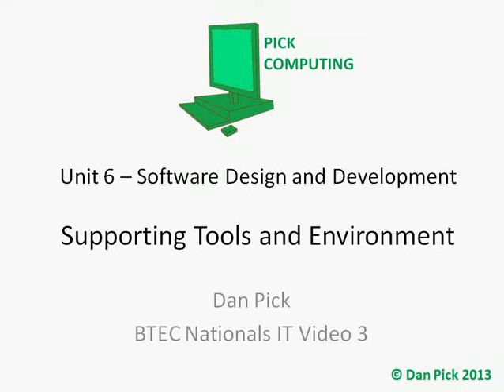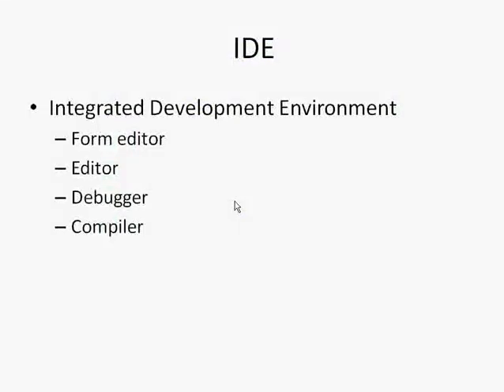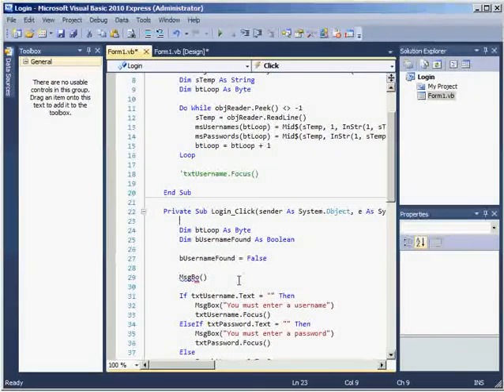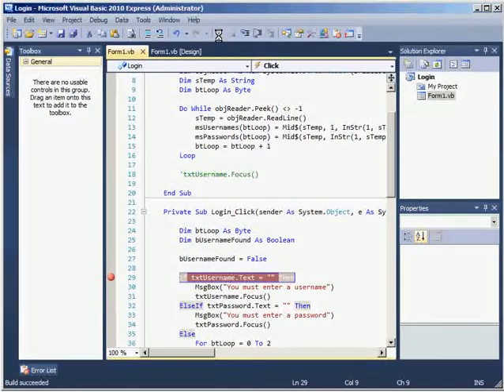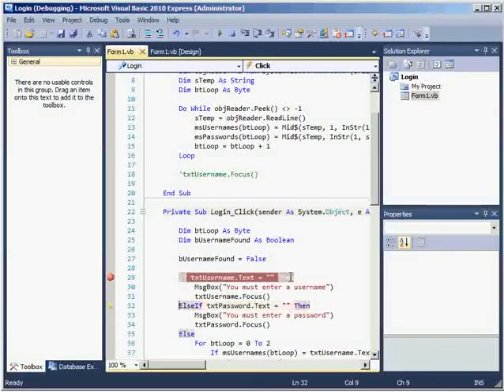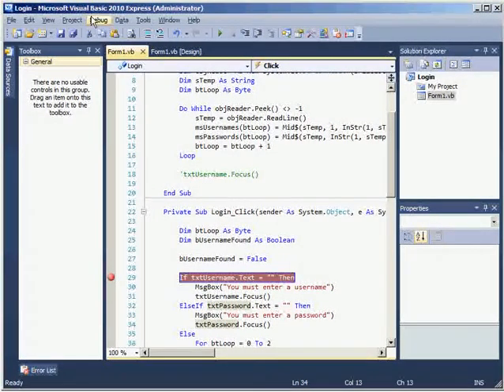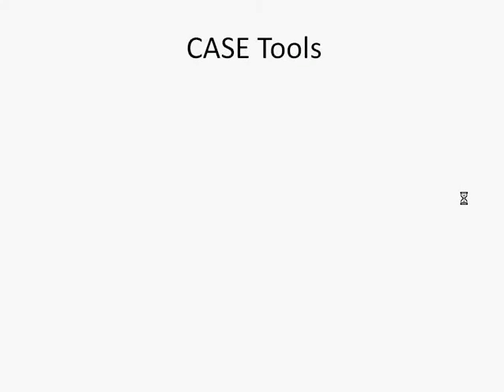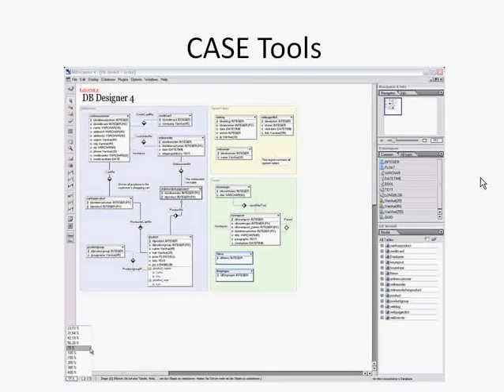03 - Supporting Tools and Environment